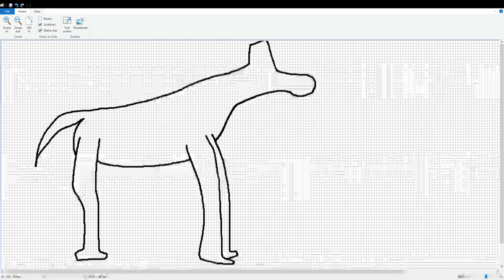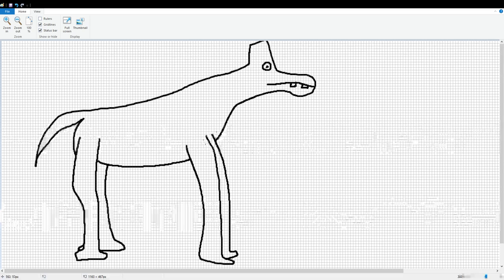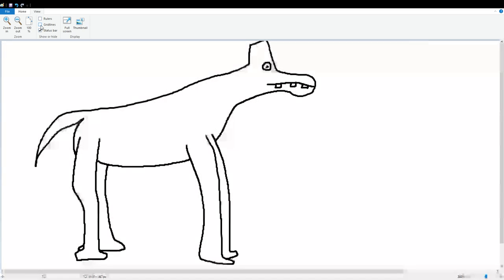How to Draw: The Basics [Part 1] | Horses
In this blockbuster new series, Terkoiz shows you how to draw spectacular pieces of art! Every artist was born from a womb and every artist needs to start somewhere. Today I show you a simple tutorial on how to draw the most well known of all barn animals. the horse. Comment if this video helped out your overall artistry.